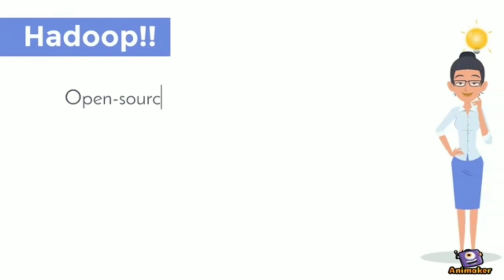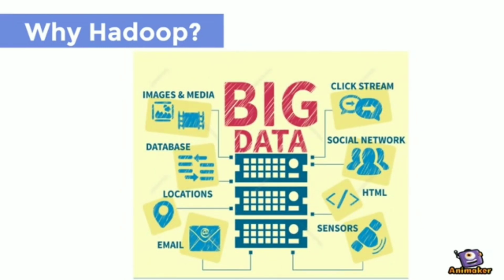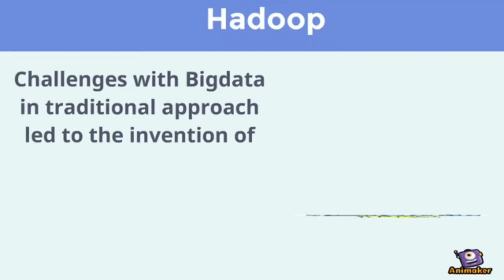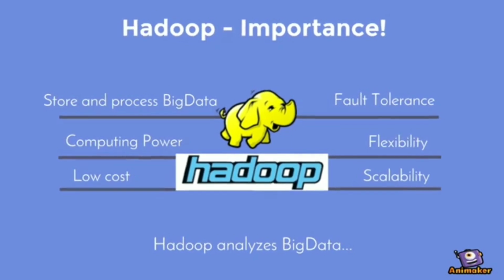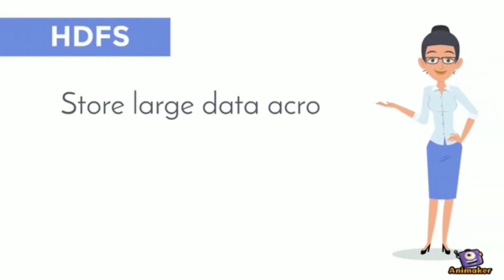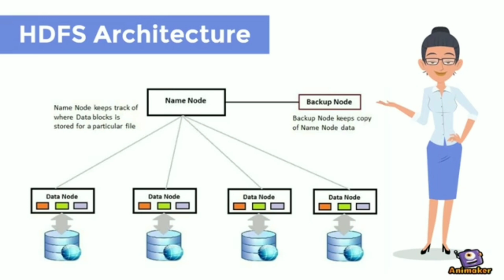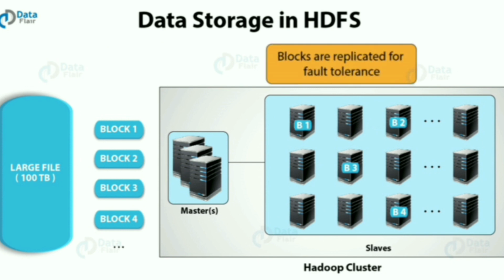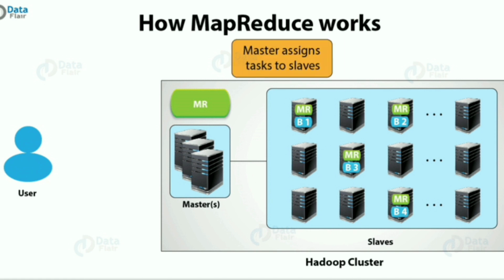Introduction to Hadoop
The Apache Hadoop is a framework that allows distributed processing of large data sets across clusters of computers.